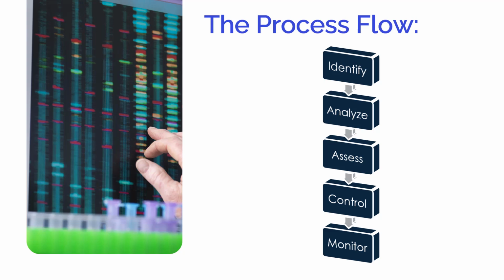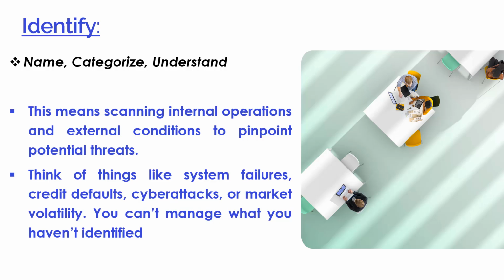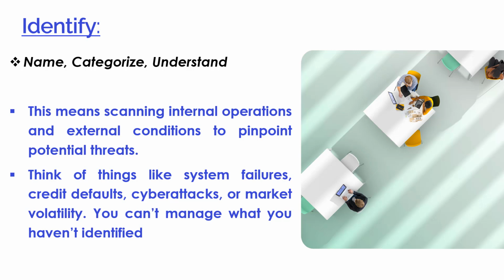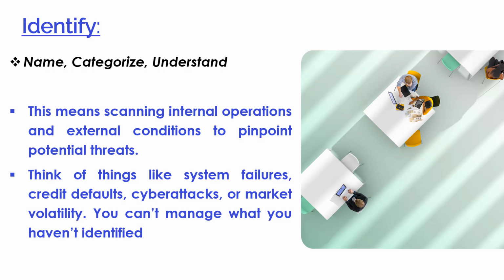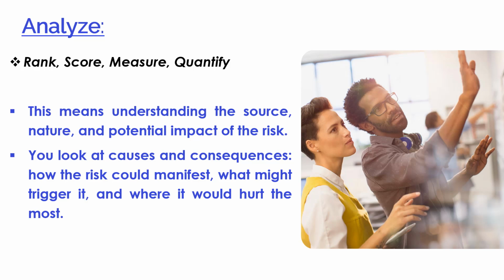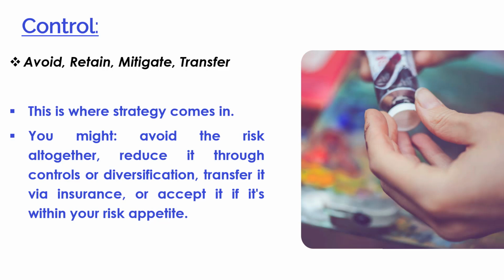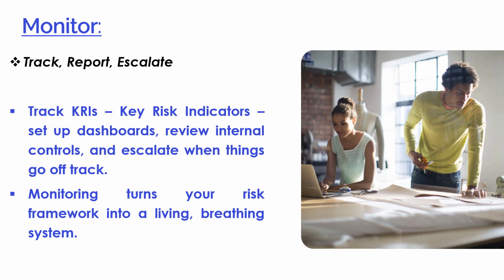Risk Management Process Break Down | Step-by-Step Guide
Risk management isn’t just buzzwords and heatmaps—it’s a practical, structured process used by organizations across the world to prepare for uncertainty and make better decisions.

In this video, we break down the five core steps of the risk management process:
✅ Identify
✅ Analyze
✅ Assess
✅ Control
✅ Monitor

You’ll learn what each step involves, why it matters, and how it applies in real-world settings—whether you're in finance, operations, compliance, or just getting started in risk.

📘 What you’ll get from this video:

A clear breakdown of the full risk management cycle

Real-world examples of how organizations handle risk

Simple explanations for students, analysts, and professionals

Tools like KRIs, risk matrices, VaR, and more